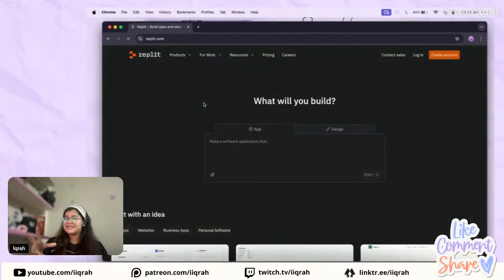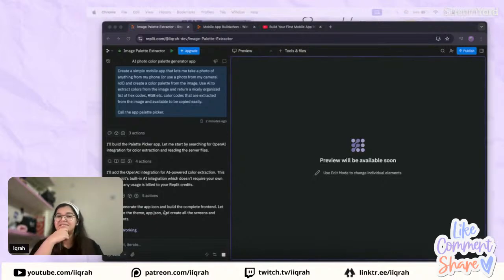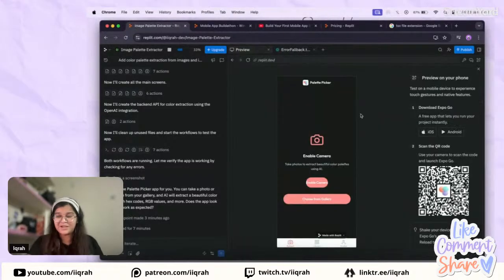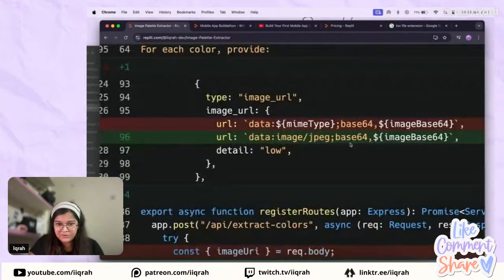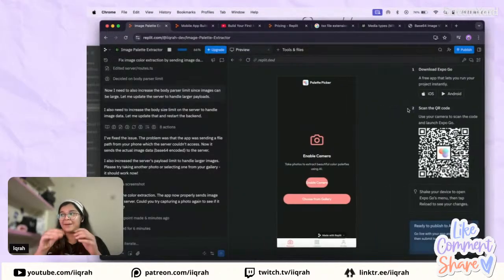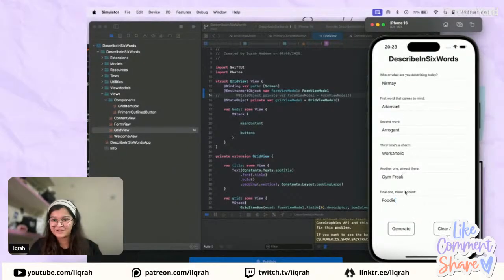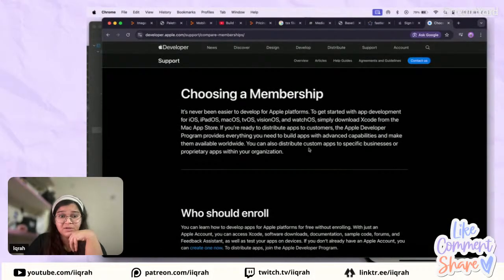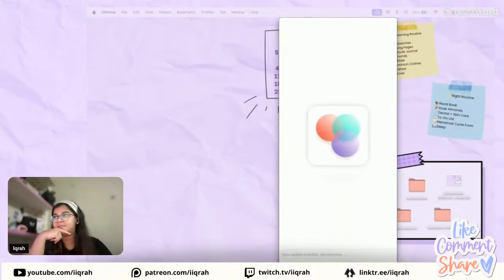🔴 Can I Recreate Replit’s Mobile App Demo LIVE? | Vibe Coding Side Quest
Welcome to my vibe coding side quest!

Replit recently demoed building an iOS app using their agent for their on-going buildathon, so I’m recreating it LIVE, with no proper prep, as a non-Replit-employee.

Today’s goal: follow the demo and see if it actually works for a regular user.

This is not a tutorial and not sponsored, just a curious builder testing the vibe coding hype in real time.

Stream ends when the demo works… or something breaks.

P.S. I’ll make a proper video about the buildathon and rules later, maybe.

P.S.S. App successfully built & run on Expo Go (free plan), crazyyyy!!